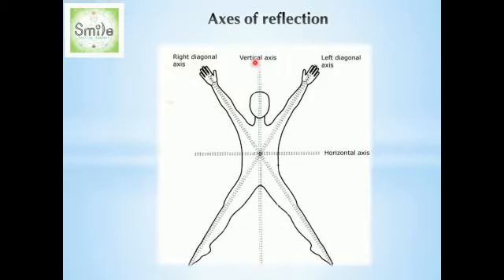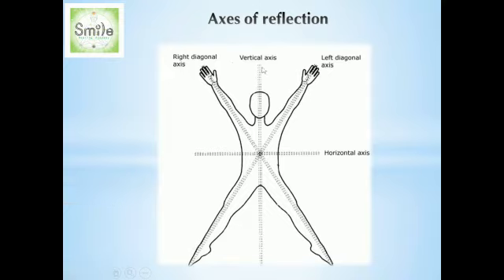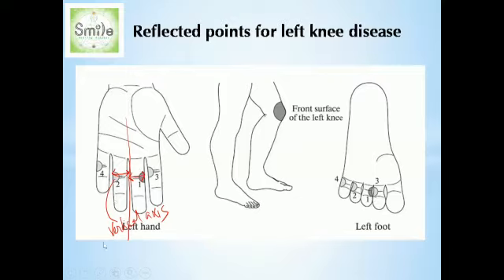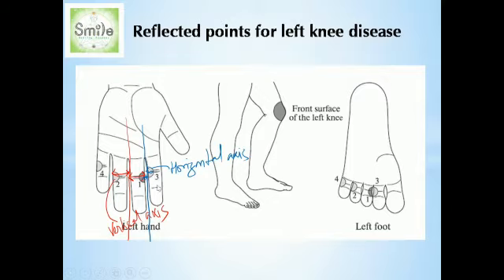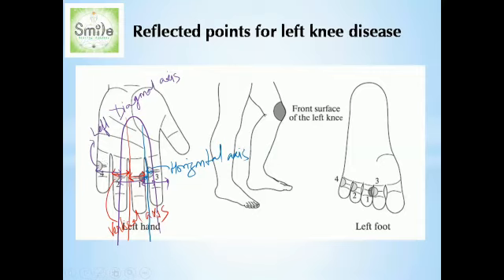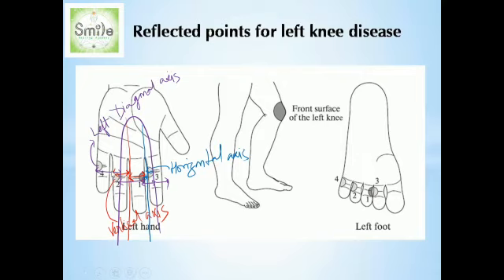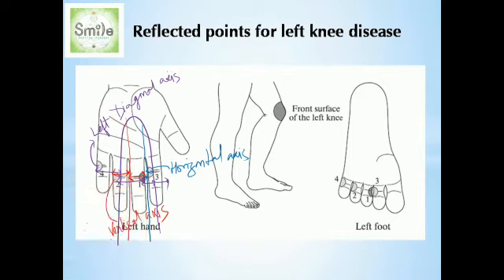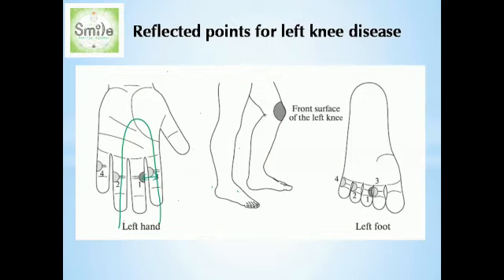Knee pain- Reflected points for Sujok Therapist#sujok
In this video we have explained correspondence point of knee jt (standing position) as per reflex axis for Sujok therapist. Based on this video you can try to find reflex point of knee in sitting position also.